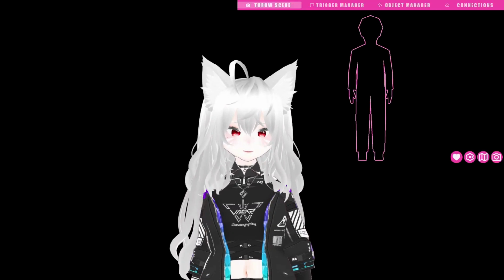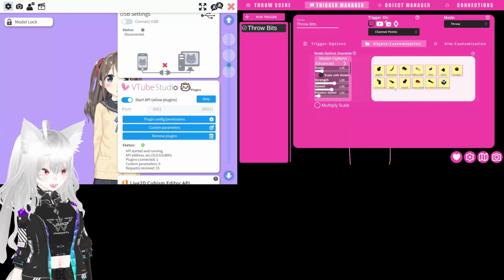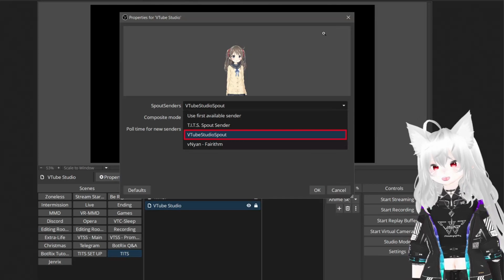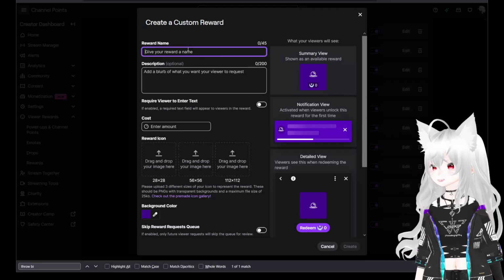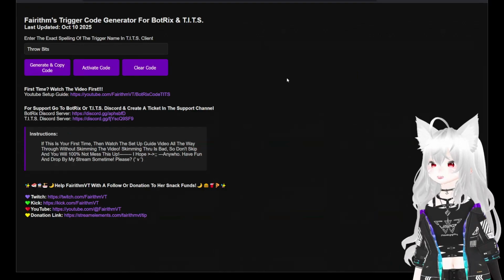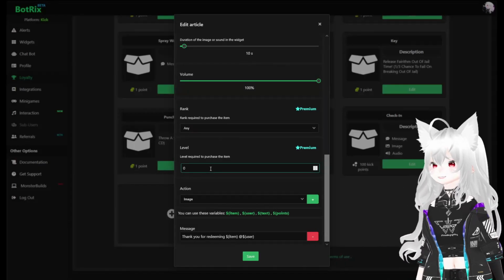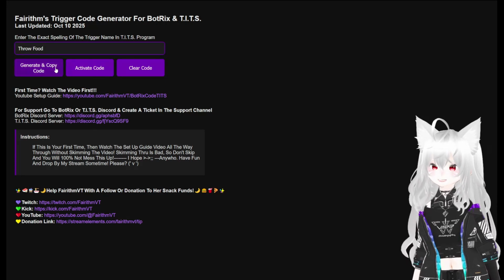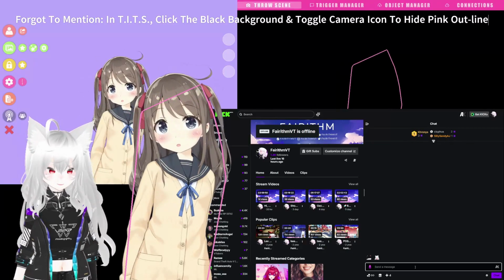Fairithm's Redeems Setup Guide For Twitch, Kick, YouTube, Trovo For T.I.T.S.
Open The Description And Read!!
Created By Fairithm x BotRix x Remasuri3

*Requirements*
Fairithm's Code
BotRix Premium Account
OBS
VTubeStudio
T.I.T.S. By Remasuri3

 ✨🍣🧋🍜🌙Help FairithmVT With A Follow Or Donation To Her Snack Funds!🌙🍔🥤🍕✨